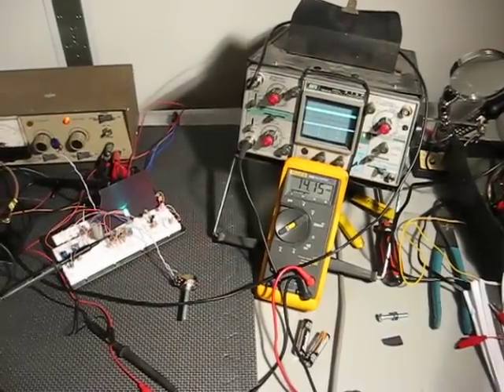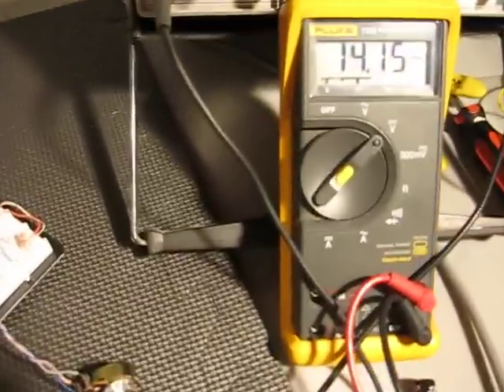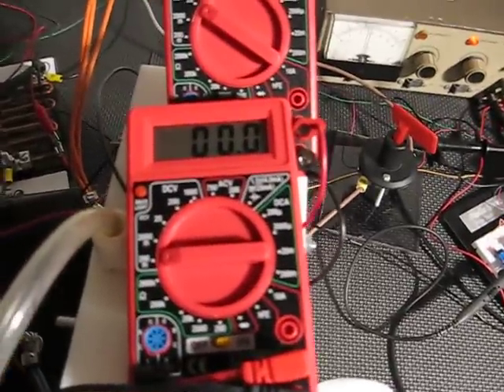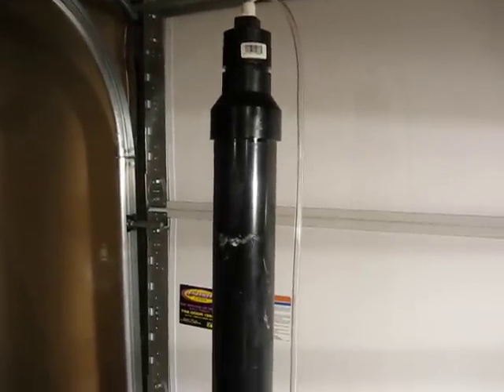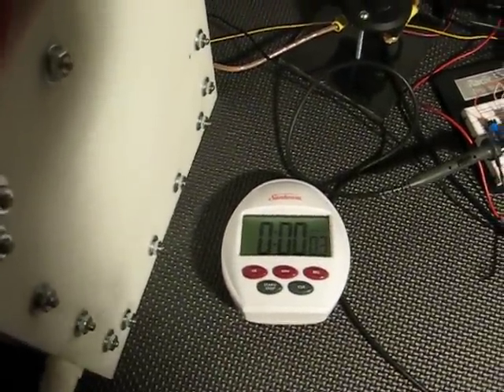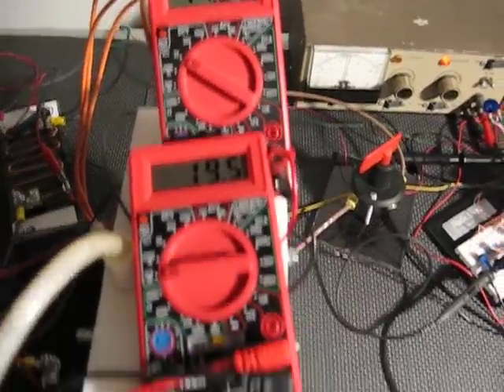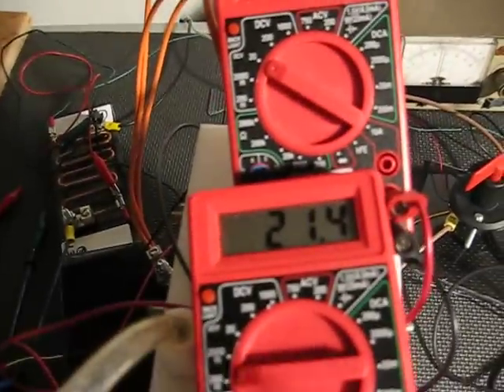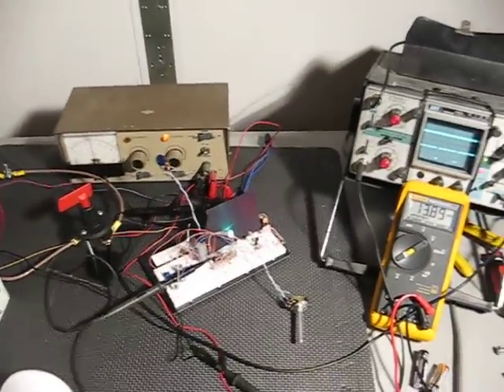HHO PWM Control Test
I am showing you the functionality of a new PWM Control and the EBN 4N4 Cell. The cell produces  about 1.2 Liters per minute with a very light electrolyte concentration. The Control has a voltage detector built in to prevent operation if the supply voltage drops below 13.6 volts. The control is adjustable between 100 HZ and 7 KHZ also with PWM 0-100 duty cycle.